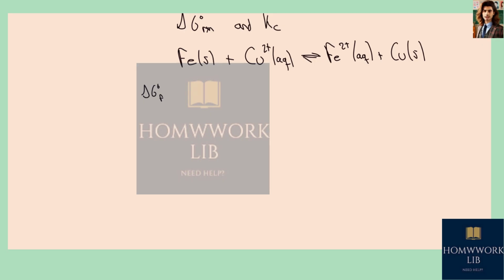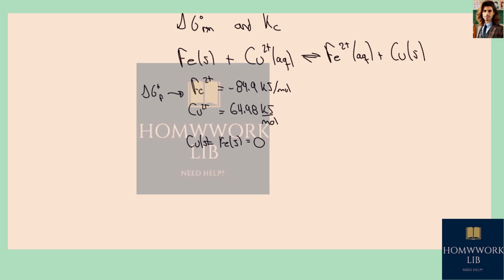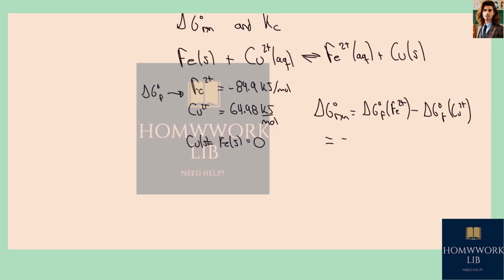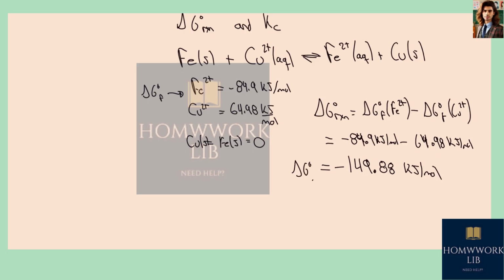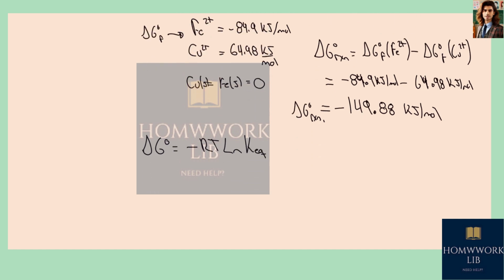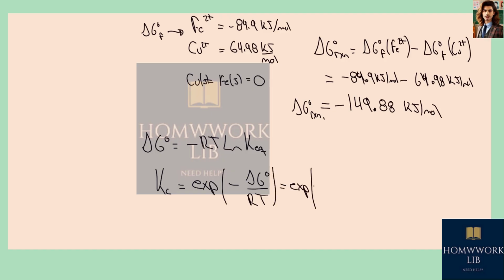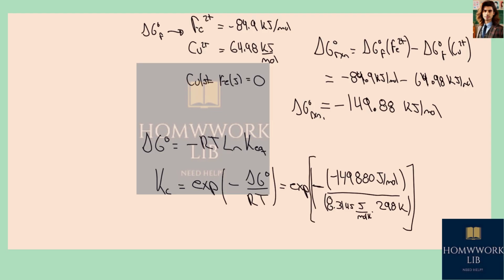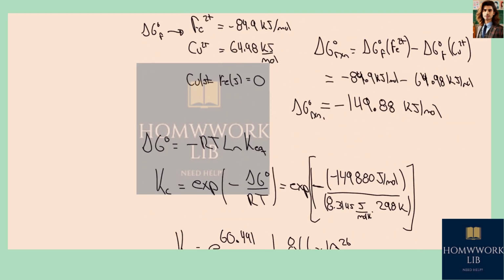[Chemistry] Calculate the standard free-energy change and the equilibrium constant Kc for the fol